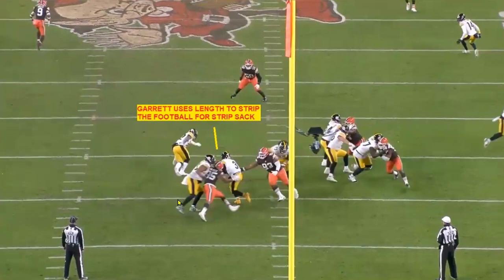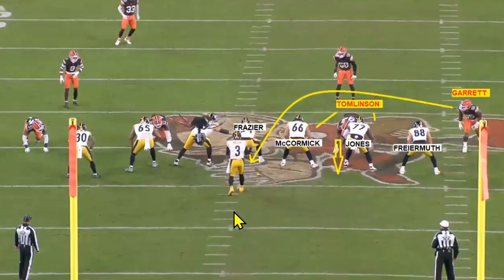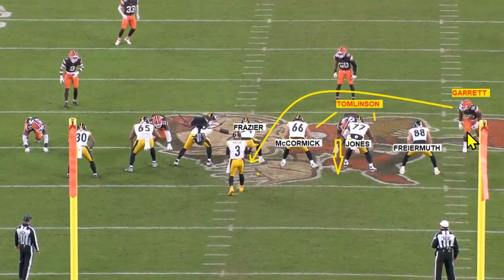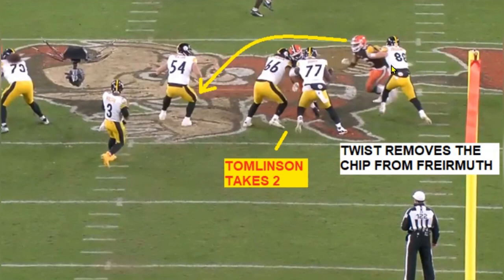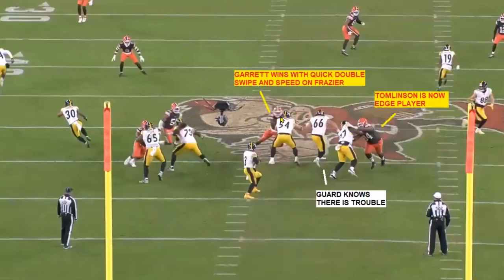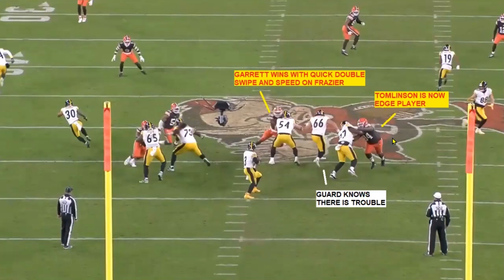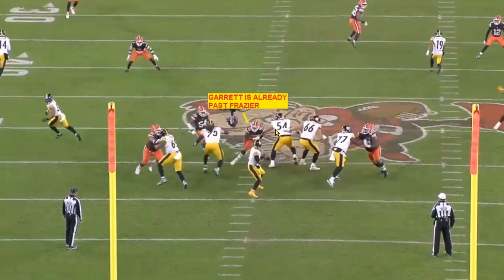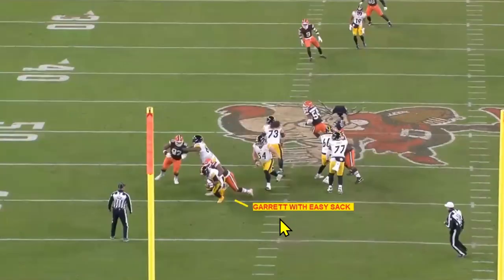How Myles Garrett beat the Steelers for multiple sacks the last time they played: Film breakdown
Browns pass rusher Myles Garrett had three sacks in the first half against the Steelers the last time the two teams met. It was part of a run in November where he had six sacks in three games.

Cleveland.com’s Lance Reisland digs into two of his sacks from that game and how Garrett was able to take advantage of how the Steelers played him to get to quarterback Russell Wilson.

He also looks at something defensive coordinator Jim Schwartz did to hunt a favorable matchup for Garrett and create an opportunity for him to get to the quarterback and make a play.